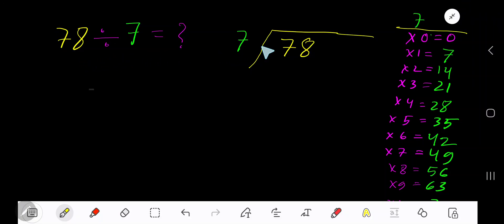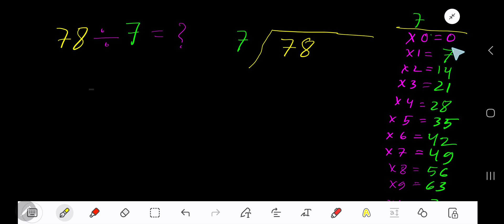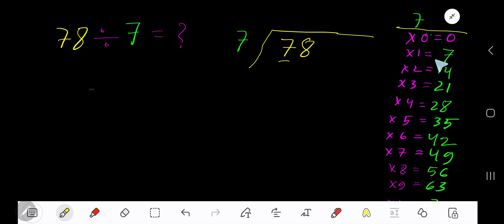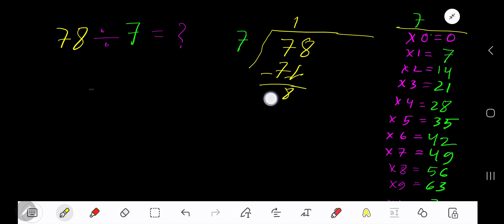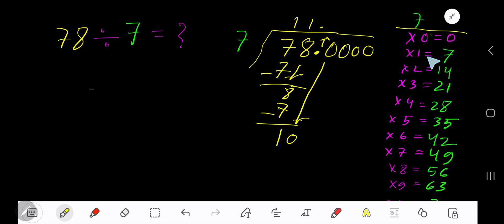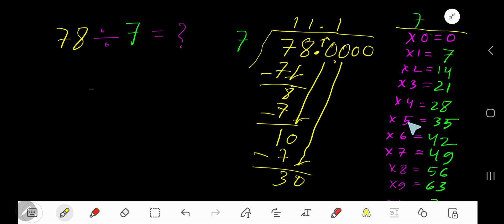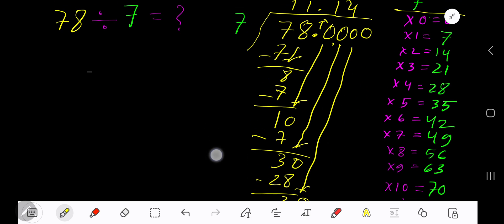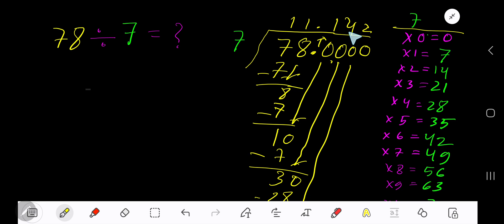78 Divided by 7 ||Long Division with One digit Divisor ||Quotient, Remainder ,Dividend